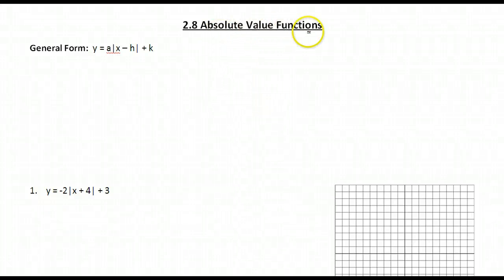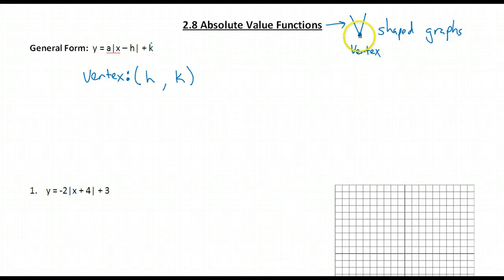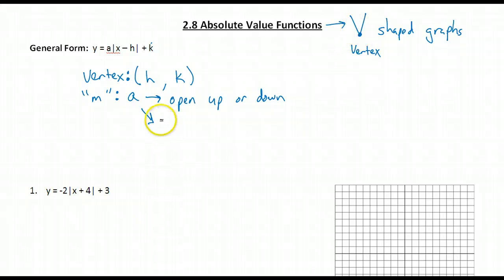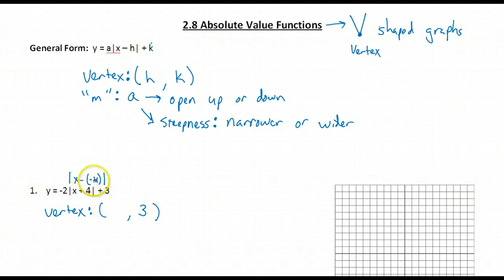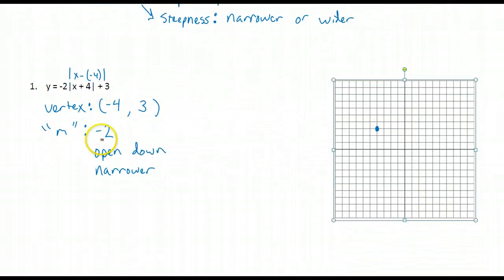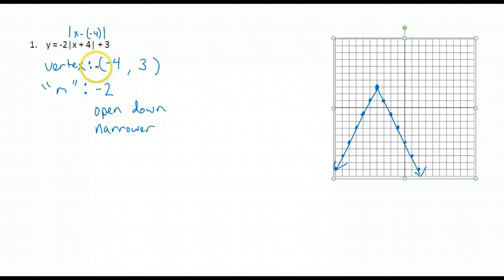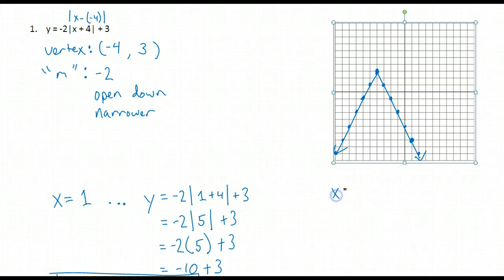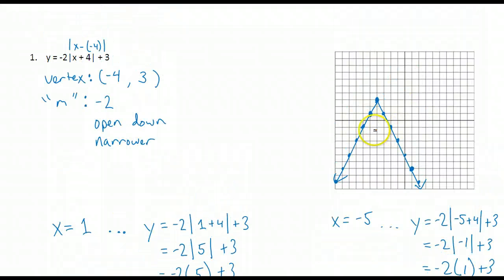2.8 Absolute Value Equations